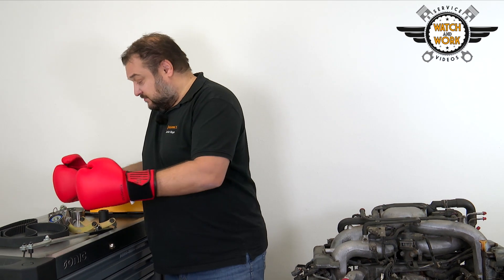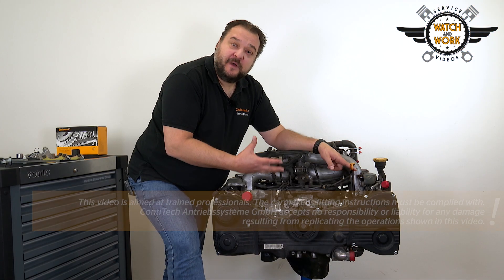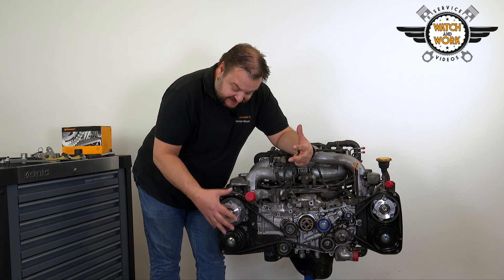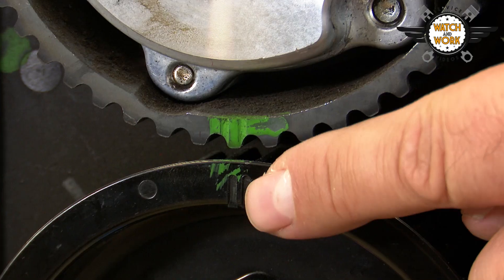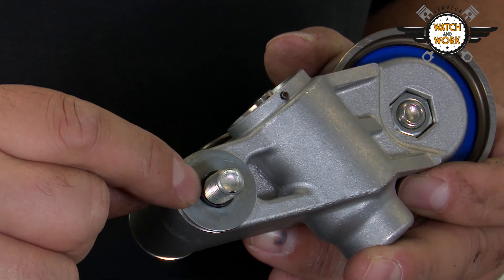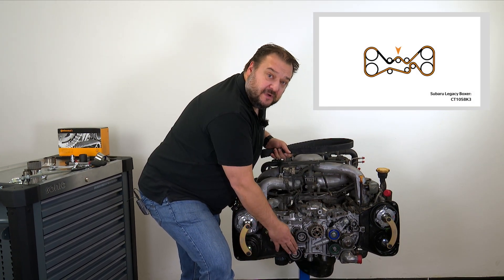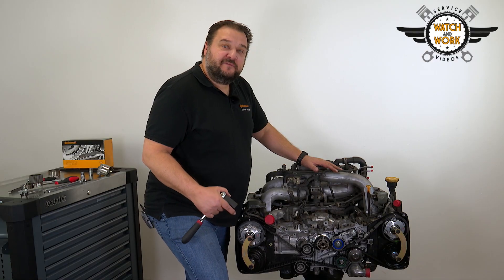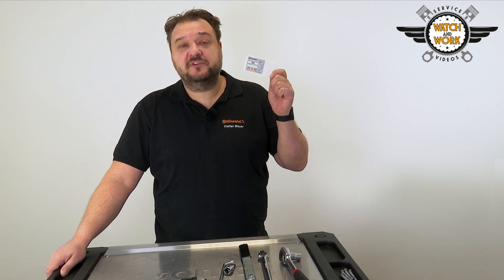Watch and Work Tutorial: Timing belt replacement Subaru Legacy IV, 2.0l 121 kW boxer engine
In this video we’re replacing the timing belt on the Subaru Legacy IV, 2.0l 121 kW with engine code RJ 204 using the timing belt kitCT1058 K3.